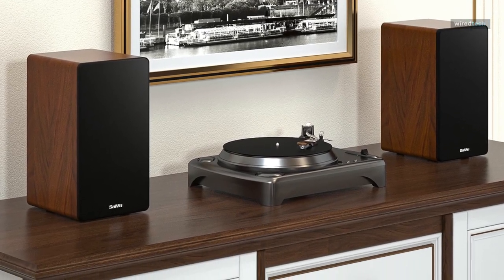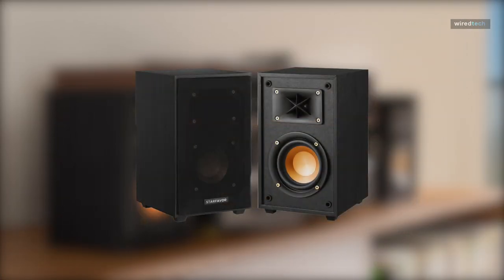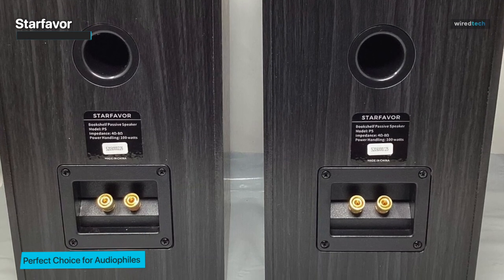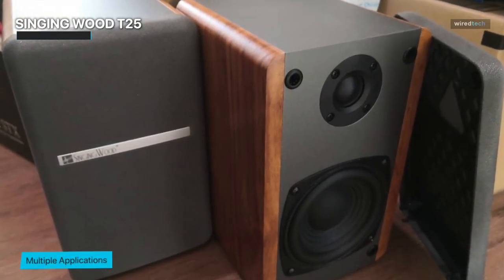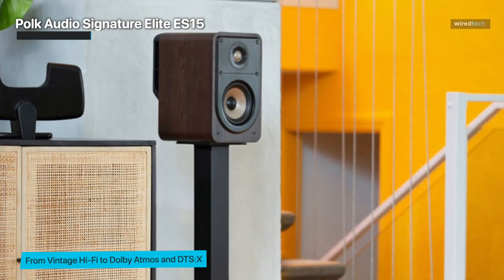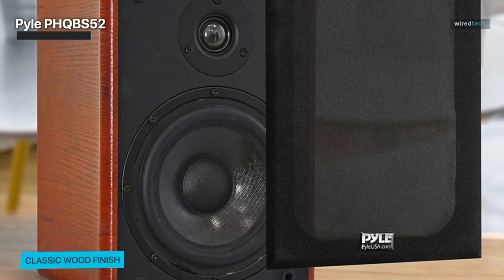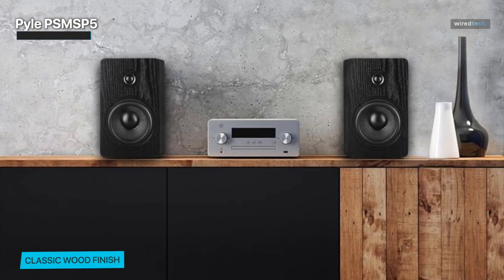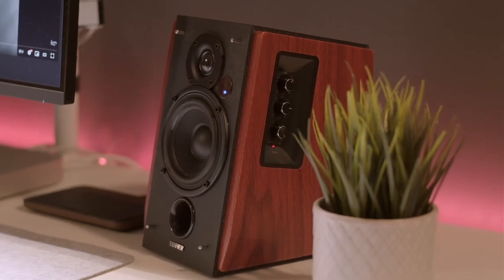Best Bookshelf Speakers 2023: Sound That Fits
Ola Amigo, We Have The Best Bookshelf Speakers Fit For You Here!

➟ SINGING WOOD T25

➟ Polk Audio Signature Elite ES15

➟ Pyle PHQBS52

➟ Pyle PSMSP5

TIMESTAMPS
00:00 Intro
00:18 Saiyin
01:22 Starfavor
02:48 SINGING WOOD T25
03:56 Polk Audio Signature Elite ES15
05:15 Pyle PHQBS52
06:35 Pyle PSMSP5

The Saiyin DS6701 is an embodiment of convenience and innovation. With features like Bluetooth connectivity, the ability to add a subwoofer, and multiple wired inputs, this speaker offers seamless usability that, in conjunction with its exquisite sound quality, earns it the 'Best Wireless' and 'Best for Turntables' titles. Delving into user feedback, the Saiyin DS6701 is lauded for its impressive sound quality and value. Users appreciate its heavy base and ability to function as both TV and turntable speakers through optical audio cables, reflecting its versatile design. In a nod to the Edifier P12, these speakers excel in bass performance, albeit without shaking the surface they sit on. The DS6701 may come from a lesser-known name, but it leaves a strong impression on its users, affirming its place as a top-tier wireless choice, especially for those seeking an affordable, quality option for their turntables.
Prepare to immerse yourself in a world of audio perfection with our desk speaker, boasting a 4" copper-plated woofer that's a game-changer in the industry. What's the secret sauce? Its exceptional heat dissipation capability ensures it remains cool even during marathon listening sessions, guaranteeing top-tier performance when needed. Moreover, it has the muscle to handle higher power levels, granting it the versatility to embrace various musical genres. The result? A sonic masterpiece that delivers dynamic, punchy bass notes with an unmatched level of precision. But the magic doesn't stop there our Record player speakers are true multitaskers. They can effortlessly switch roles, serving as surround sound or center speakers, strategically positioned to create a symphony of sound that envelops you. When wired for stereo, they work their magic, ensuring that no corner of the room is deprived of the auditory delight. Say goodbye to uneven sound distribution; say hello to a lush, immersive soundstage that transforms your space into a concert hall. They're not just speakers but guardians of audio fidelity, reproducing your music with accuracy and intricate detail. Whether it's your cozy living room or a professional studio setup, these passive speakers seamlessly adapt, enhancing your audio journey regardless of the environment or the equipment they're paired with.
The SINGING WOOD T25 Bookshelf Speakers are a stylish and high-quality audio solution for your home theater setup. These passive speakers feature a classic wooden enclosure made from audio-grade MDF wood to reduce cabinet resonance, and come with pre-installed wall mount brackets for easy installation as front main or home theater surround speakers. 4 inch full range bass drivers and 0.75 inch silk dome tweeters provide well-balanced natural sound and accurate high-frequency response. Please note that an amplifier or receiver is required to operate these speakers. With a focus on aesthetics, these speakers feature a modern and minimalist design that complements any decor. The passive nature of these speakers means they can be paired with your preferred amplifier or receiver to customize your audio setup. Upgrade your audio game with the Starfavor Passive Bookshelf Speakers and enjoy premium sound quality in your home. Whether you're a discerning audiophile or simply appreciate the excellent sound, these speakers are sure to impress with their balanced and detailed audio output.